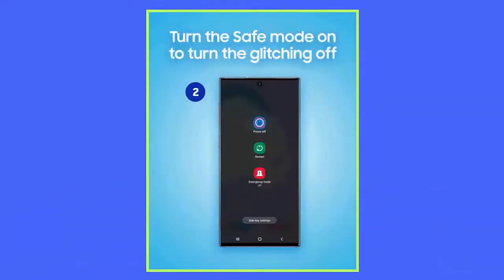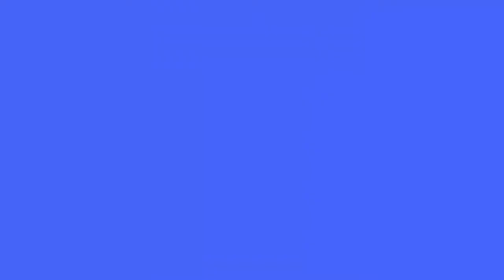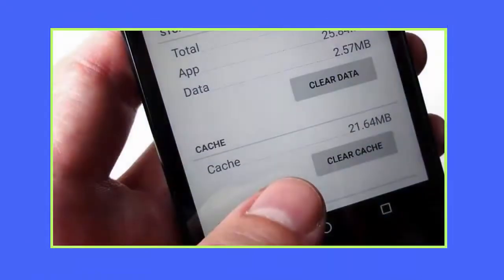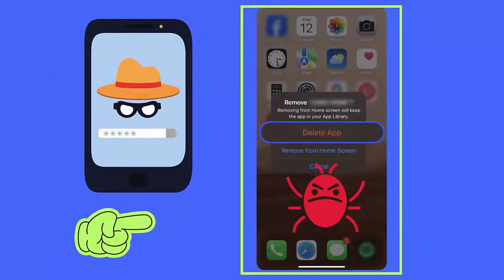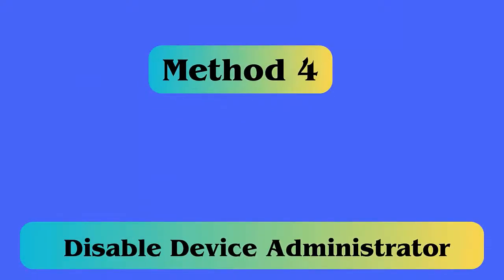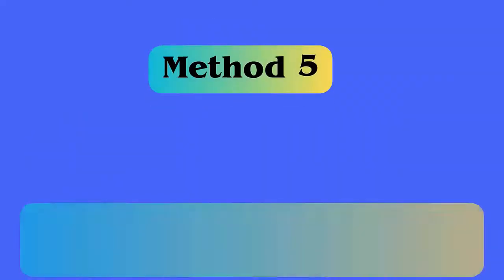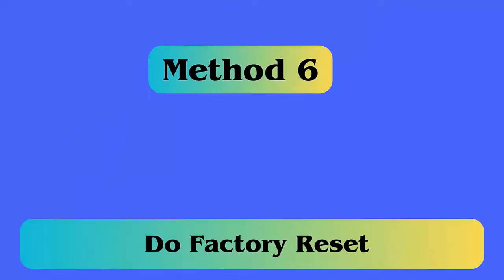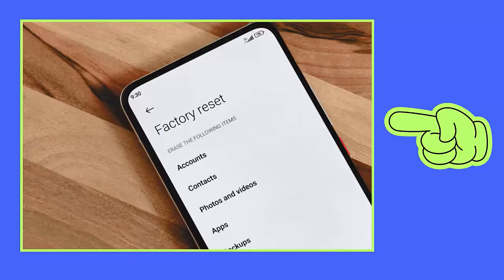6 Tricks To Fix Virus Warning Popup Messages On Android/Samsung | 100% SUCCESS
Did you get fake or malicious virus notifications on your Android phone? In this video guide, learn about how to remove or fix virus warning popup messages on Android or Samsung phones.

Key moments:
👉0:00 Intro & details
👉0:30 Method 1: Restart Your Android Phone In Safe Mode
👉0:59 Method 2: Delete Cache And Data Of Phone
👉1:18 Method 3: Remove Unwanted/Suspicious Apps
👉1:36 Method 4: Disable Device Administrator
👉1:55 Method 5: Avoid Popup Ads On Samsung Phone
👉2:15 Method 6: Do Factory Reset

Social Media-